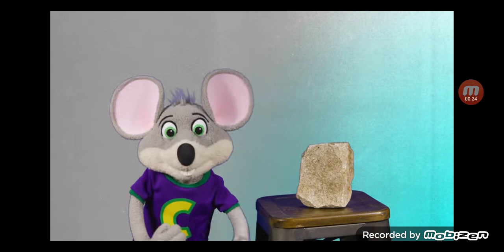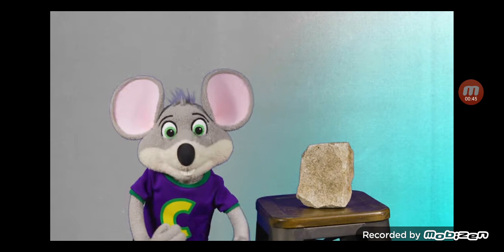And update video for Cec YouTube channel 1,237